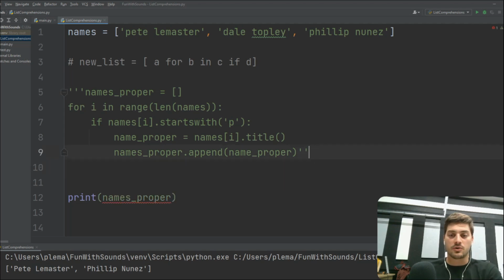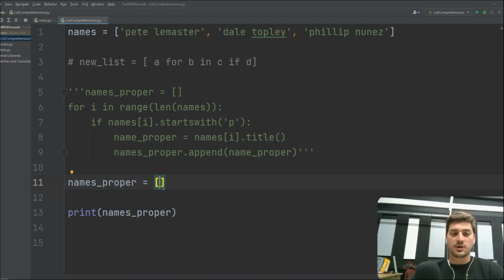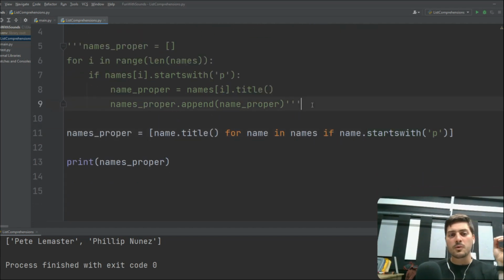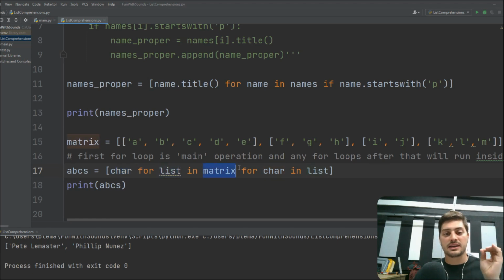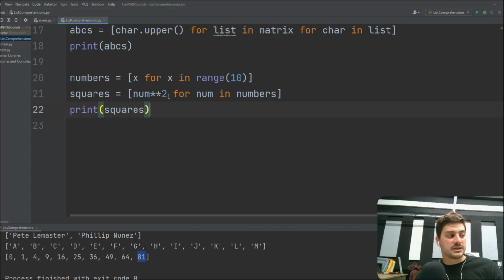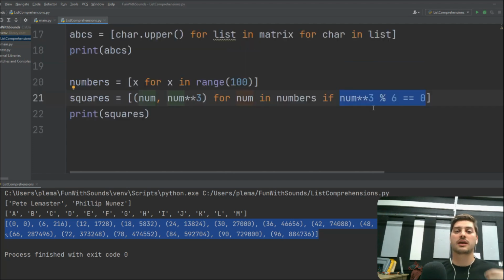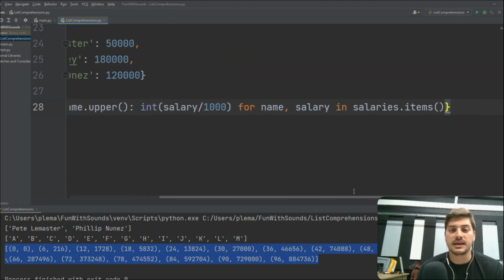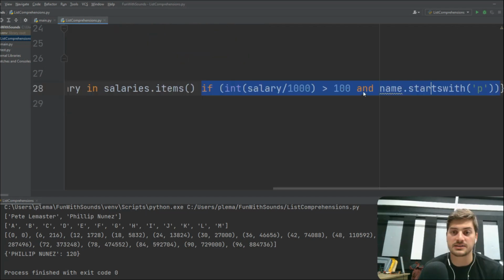How to Use Python List Comprehensions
List comprehensions are powerful python tools that can process and change lists and dictionaries in a single line of code!